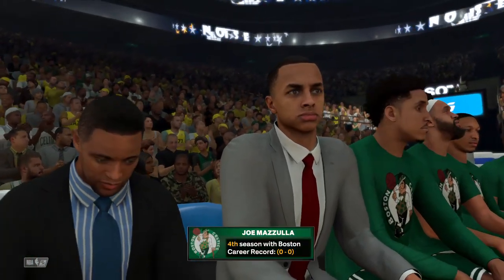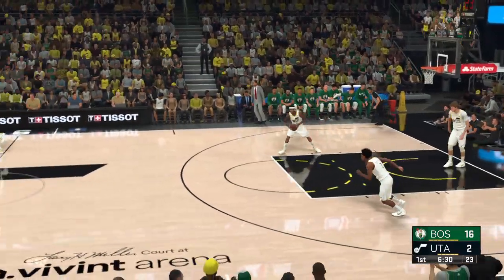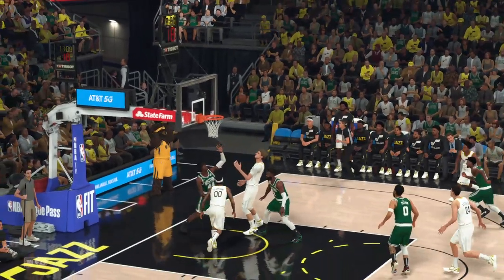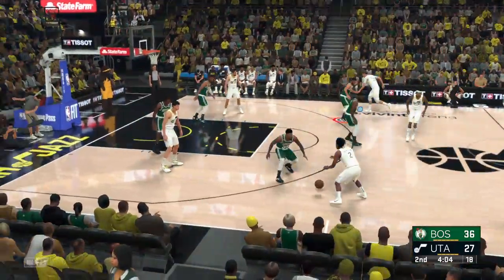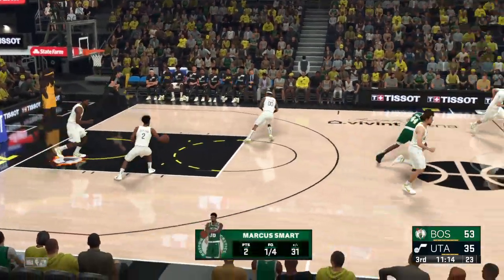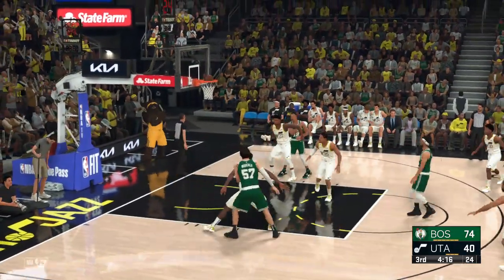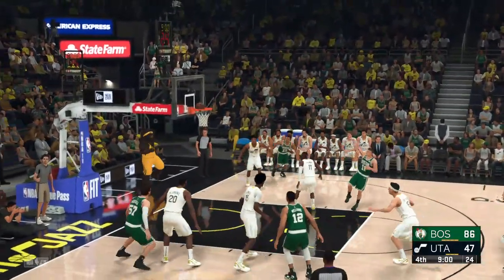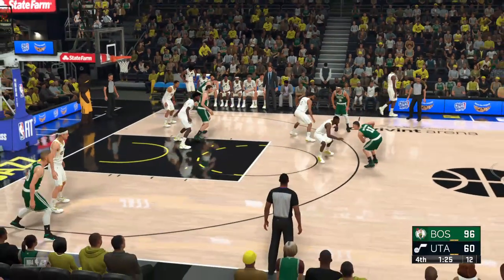NBA 2K23 - Boston Celtics vs Utah Jazz - 18th March 2023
NBA 2K23  Gameplay Boston Celtics vs Utah Jazz 18th March 2023

Boston Celtics vs Utah Jazz
Boston Celtics vs Utah Jazz 2023
Boston Celtics vs Utah Jazz 18th March 2023

Celtics vs Jazz
Celtics vs Jazz 2023
Celtics vs Jazz 18th March 2023

Utah Jazz vs Boston Celtics
Utah Jazz vs Boston Celtics 2023
Utah Jazz vs Boston Celtics 18th March 2023

Jazz vs Celtics
Jazz vs Celtics 2023
Jazz vs Celtics 18th March 2023